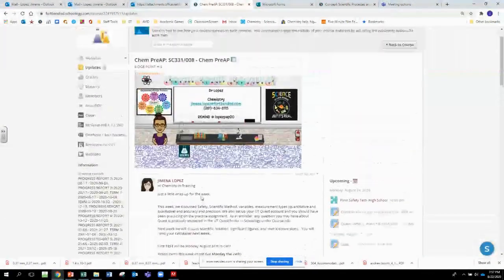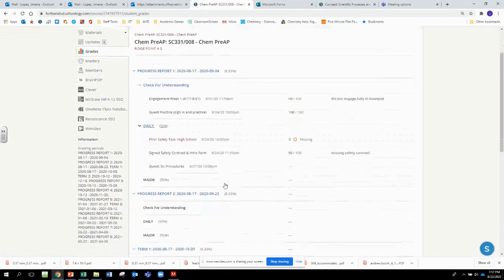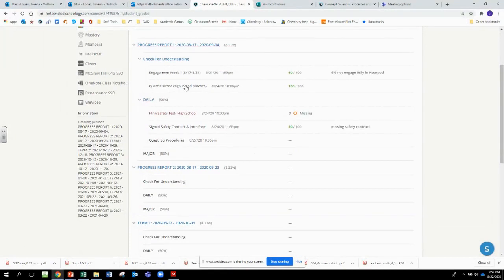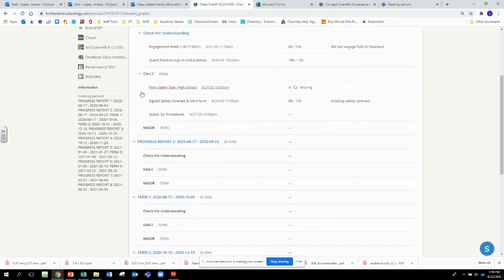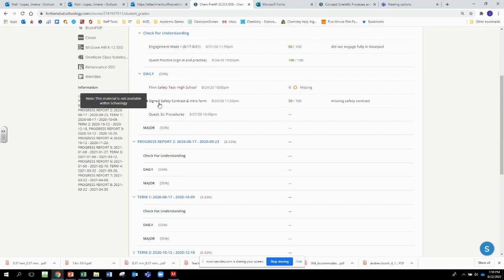PAP Schoology Grades Tour Grades